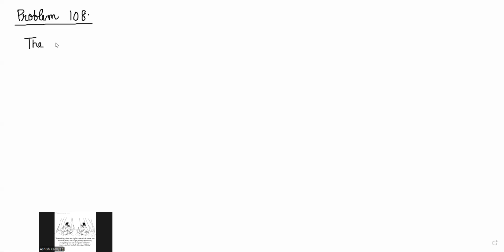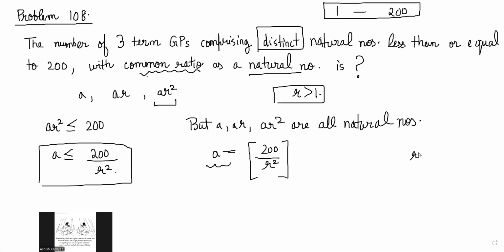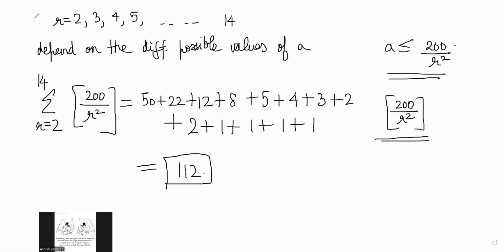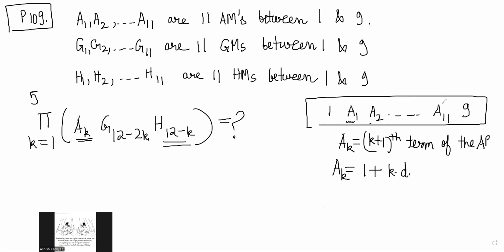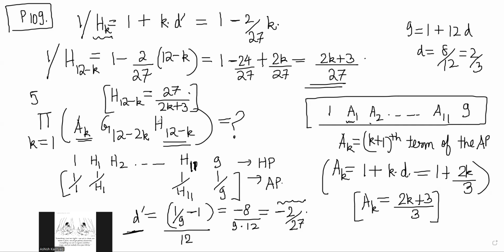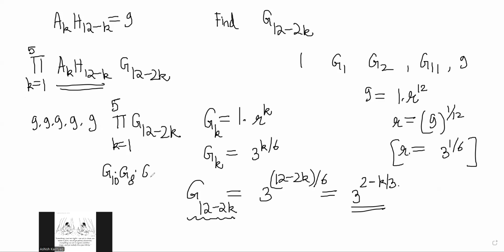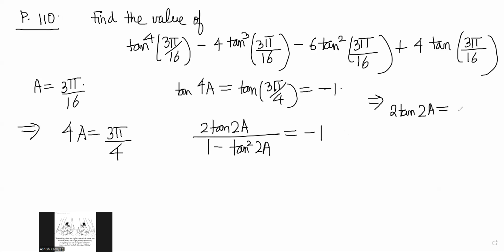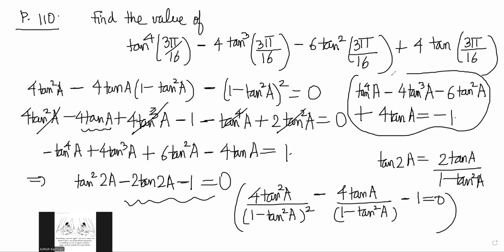Problem 108 - 110: 3 Algebra Problems for JEE